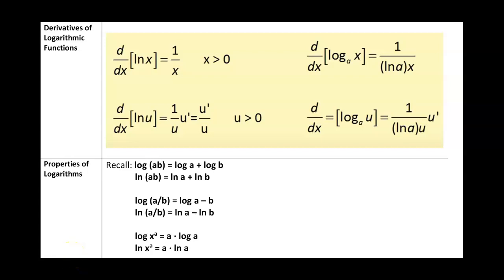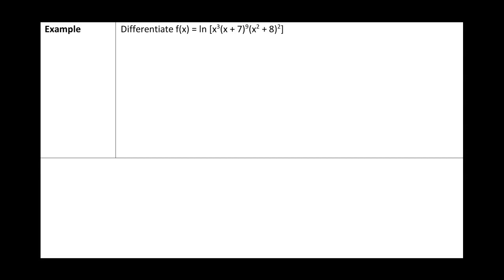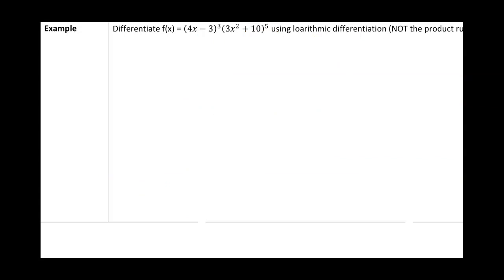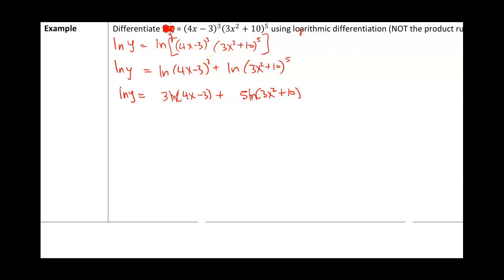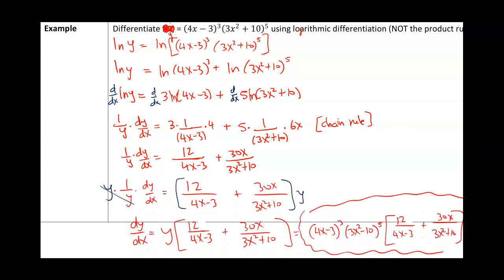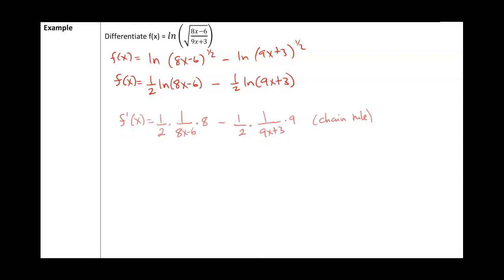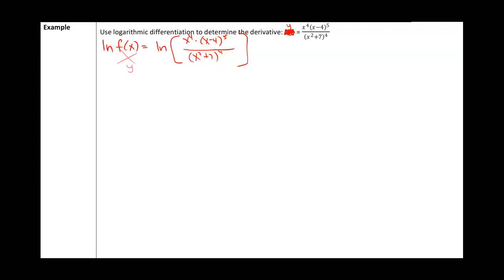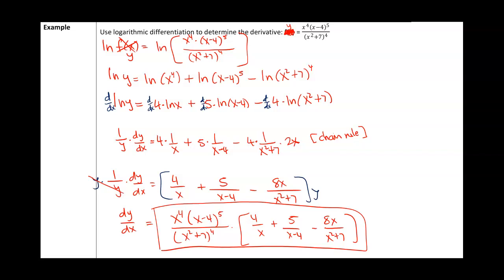Calc 1_Section 3.9 (Part 2)